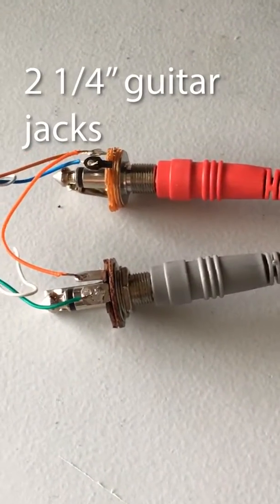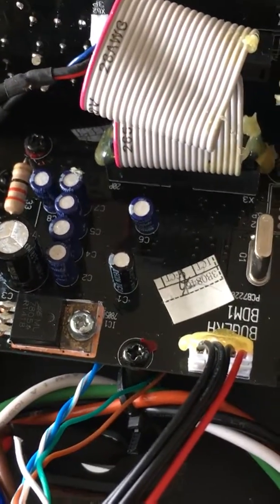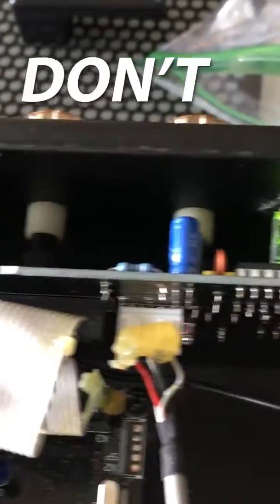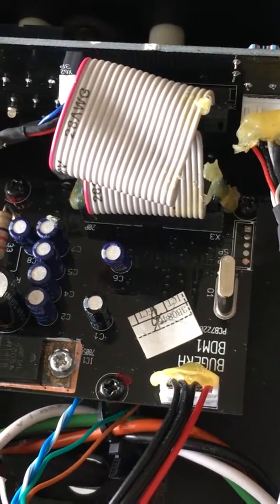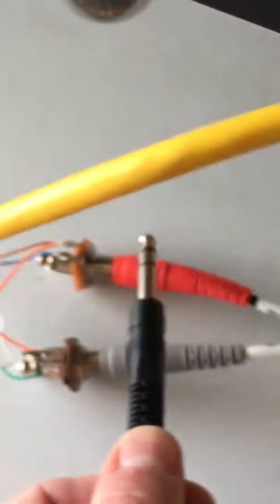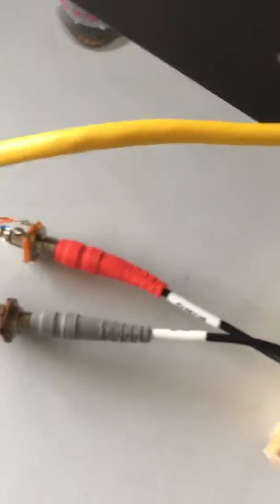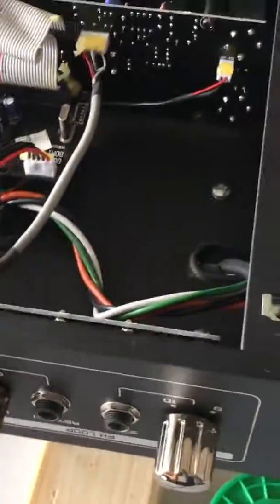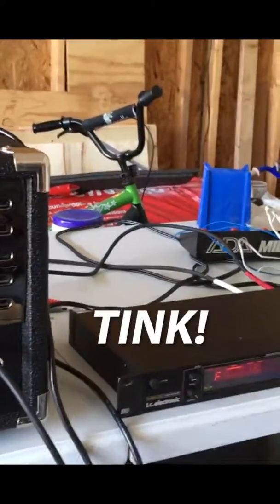Bugera 333xl Footswitch mod TC Electronic G Major switching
A mod I performed to allow an external switcher, the TC Electronic G Major in this case, perform channel switching on my Bugera 333xl.  I developed this because it was actually cheaper than trying to buy a footswitch or build a custom footswitch using the Bugera's build in controller board.

I basically bypassed the logic on the switching board and hard wired the pins for the front panel switches(what the board switches with ultimately anyway) to external 1/4" jacks.